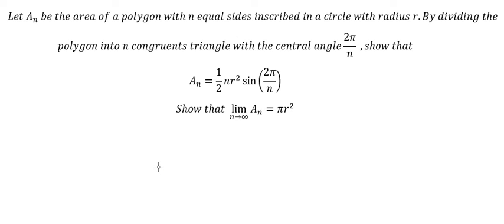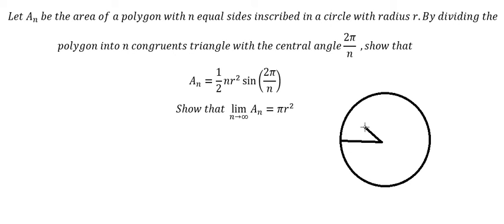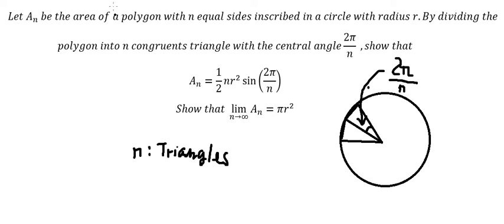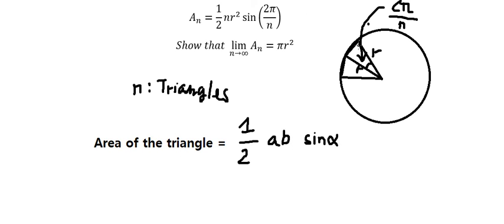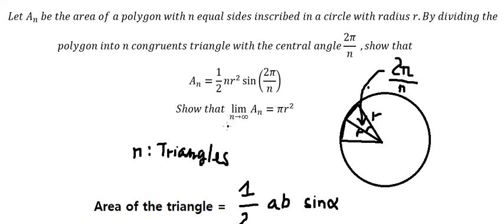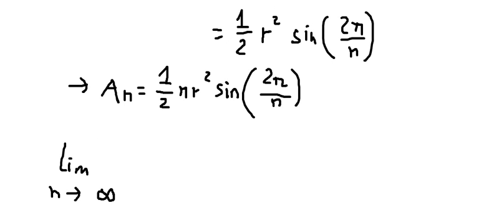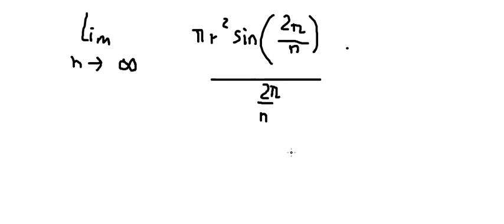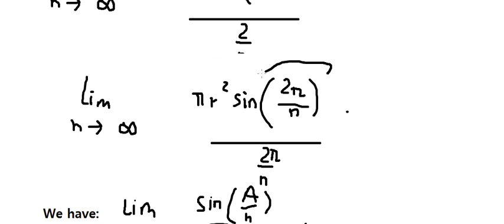Calculus: Let A_n be the area of a polygon with n equal sides inscribed in a circle with radius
Full question:
Let A_n  be the area of a polygon with n equal sides inscribed in a circle with radius r.By dividing the
polygon into n congruents triangle with the central angle 2π/n  ,show that
A_n=1/2 nr^2  sin⁡(2π/n)
Show that   lim┬(n→∞)⁡〖A_n 〗=πr^2